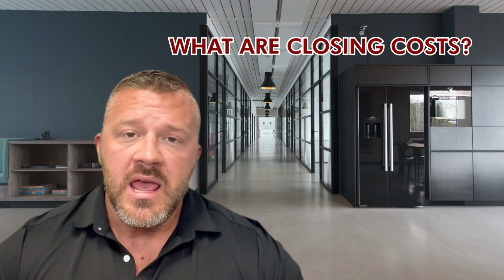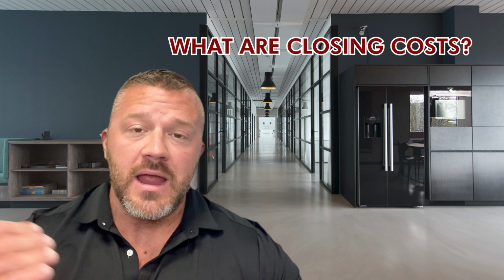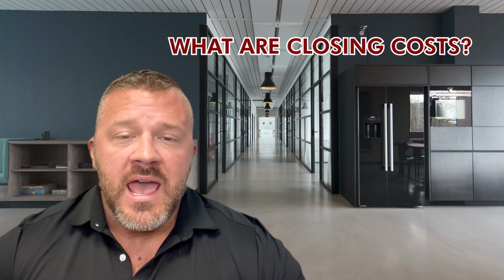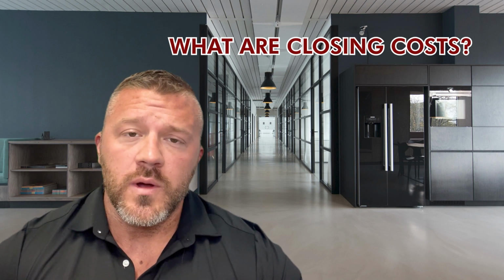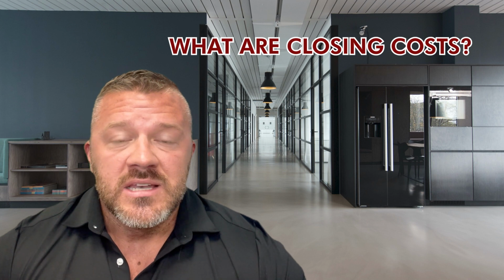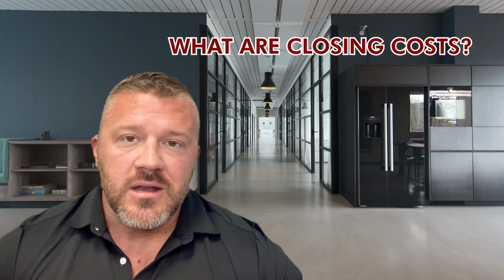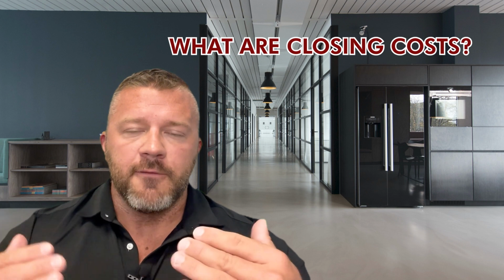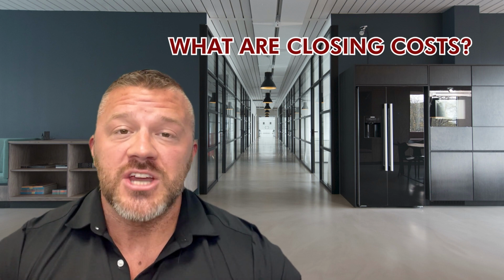What Are Closing Costs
ABOUT US
Mike and Rachael Novak
The Novak Real Estate Team by REAL Brokerage

We are a husband/wife real estate team with our office in Everett, and personally living in Granite Falls.  Our team has grown continually since 2017 and has 5 of the top 1% agents in all of Snohomish County within the organization.

Mike Novak was personally ranked the #1 agent in all of Snohomish County in 2020 and 2021 for buyer representation, and the team collectively helps about 250 families each year make a move.

The decision to buy or sell a home is often the largest financial transaction of our client's lives and they place their trust with our battle tested team, knowing they can rely on our experience and fierce negotiating to always create a favorable outcome for their interests.